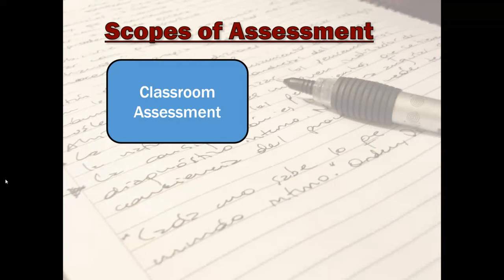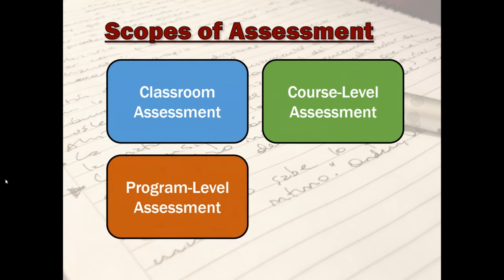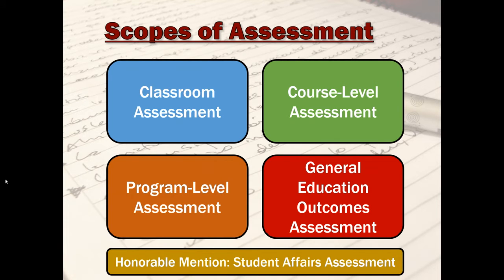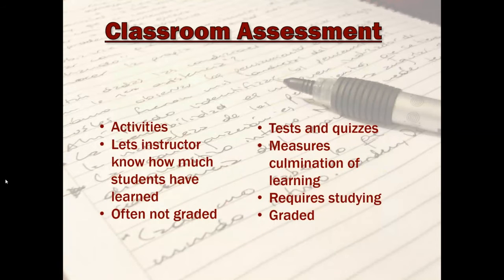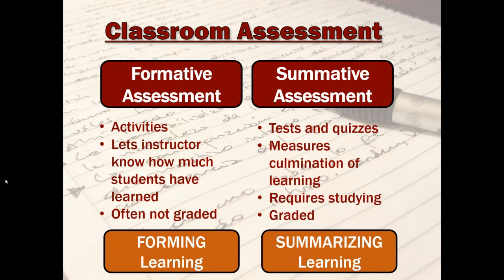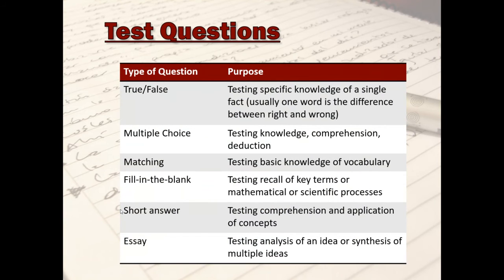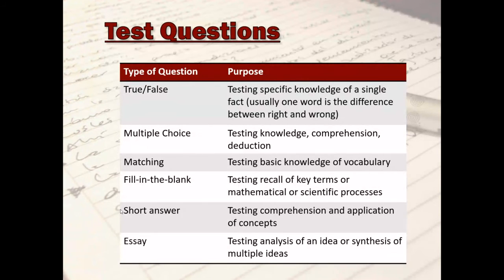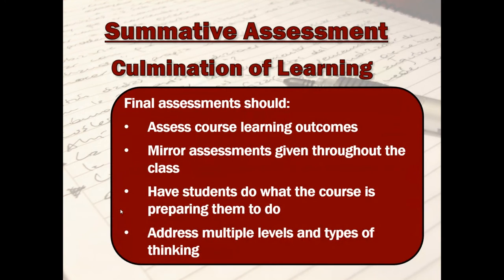Formative and Summative Assessment, April 5, 2021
Watch this CTE Presentation to learn more about the differences between formative and summative assessment, and when to use them.  Presented by Associate Dean of Arts & Sciences Derek Salinas-Lazarski.